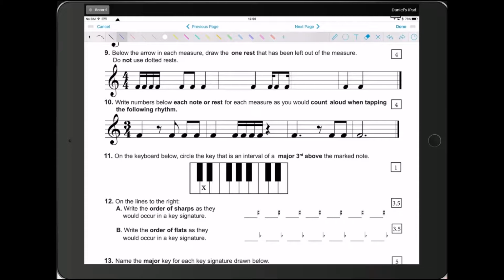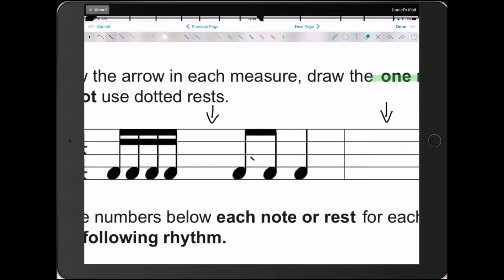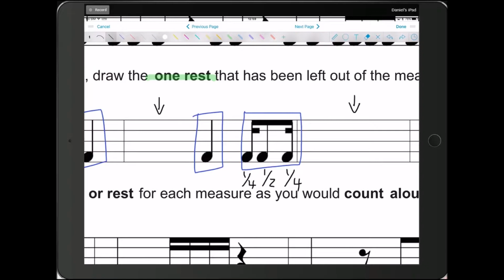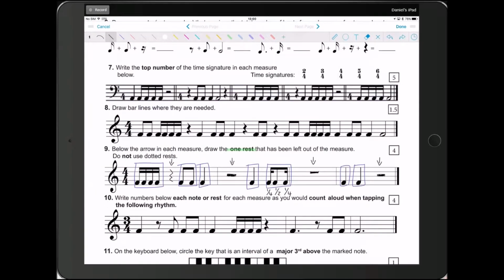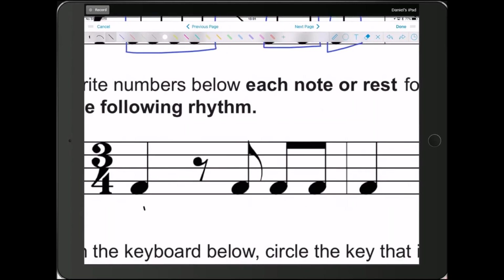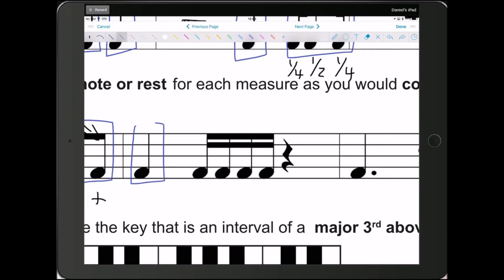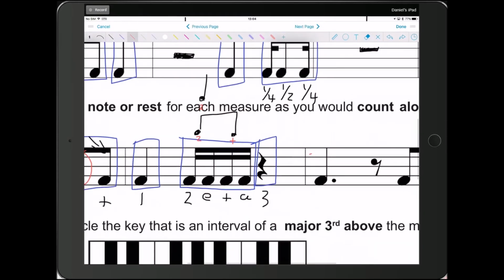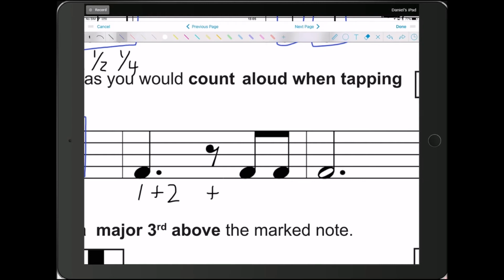Theory Test Level 5, Q9 10